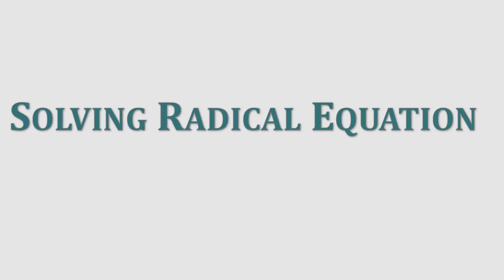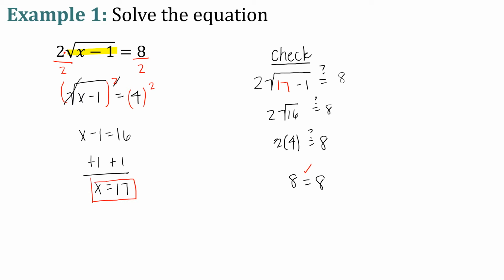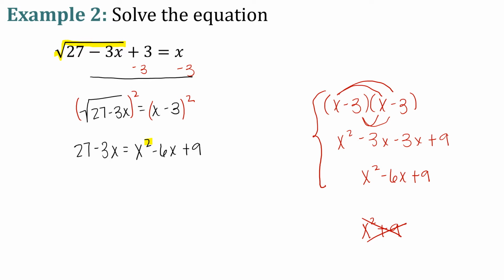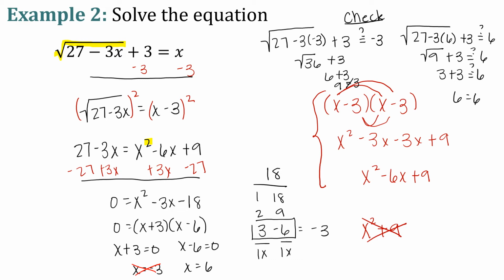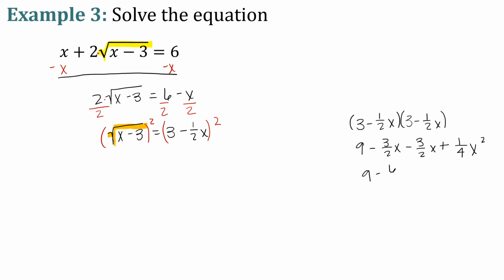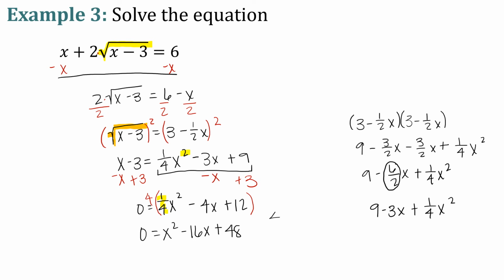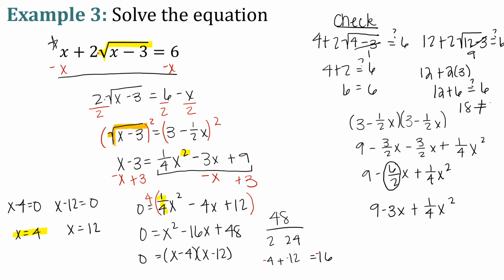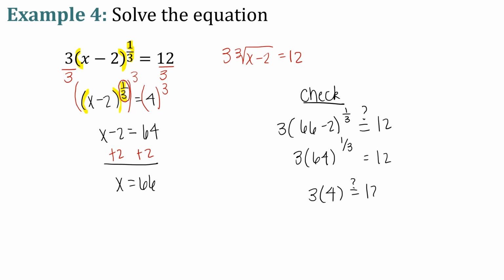5.08 Solving Radical Equations (A2T)